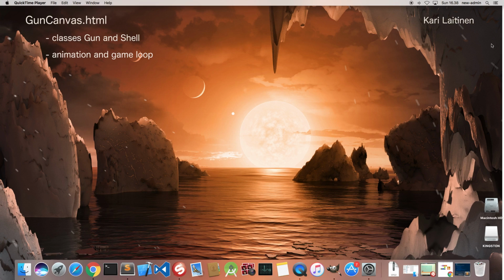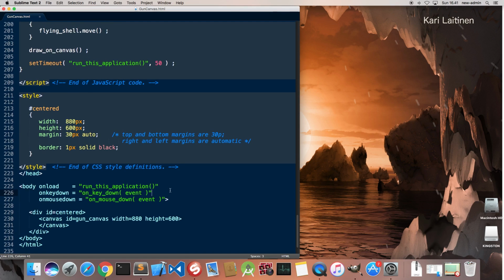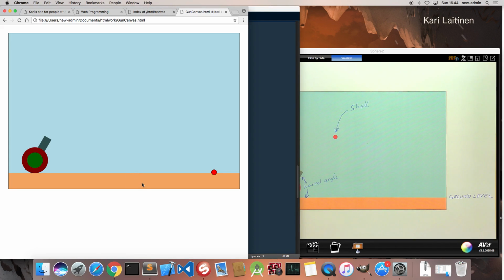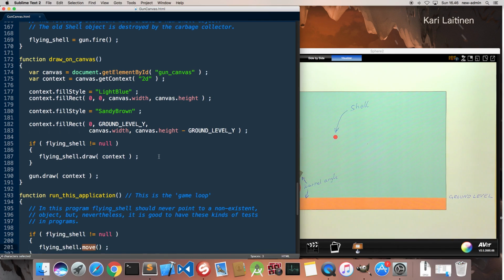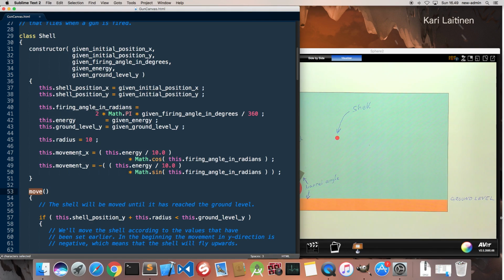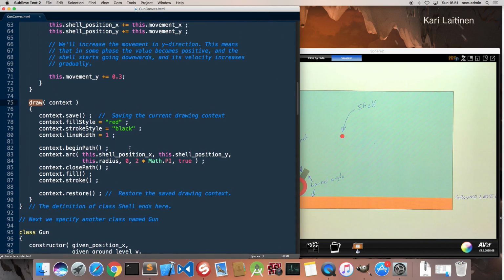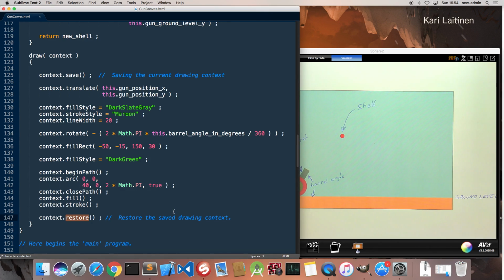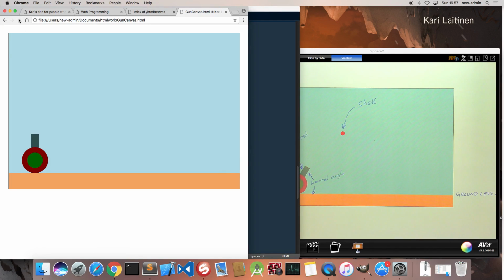HTML Page GunCanvas.html -- animation on a canvas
This video shows how you can animate a gun that fires shells. The application has JavaScript classes named Gun and Shell.